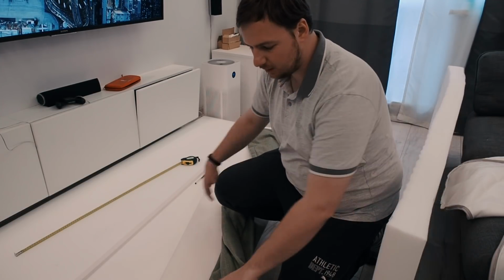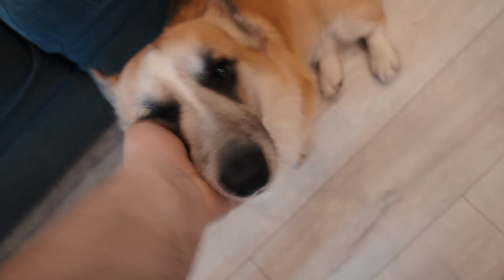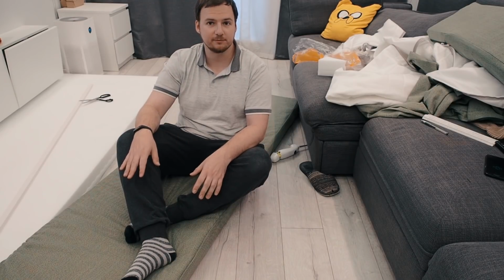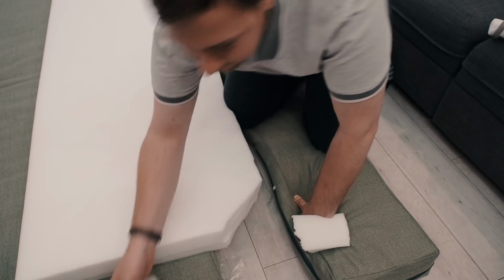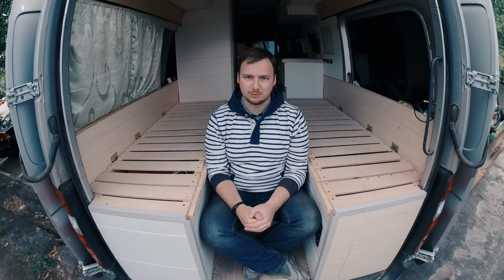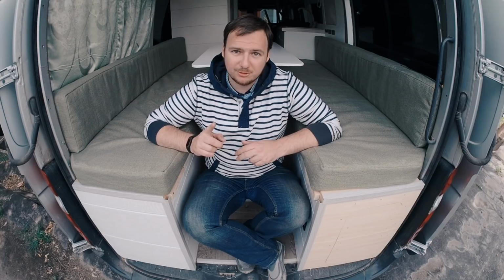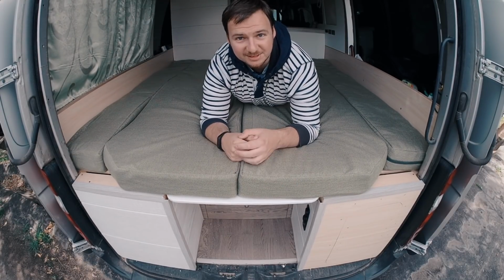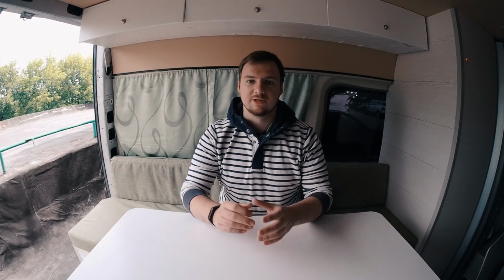Making bed cushions for RV sleeping sitting area. Transformable sofa bed with table - van conversion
This video shows a process of making bed cushions from IKEA mattress and covers with some help from a local sewing shop for my sleeping/sitting area in diy RV.

This cushions sizes are: 2x 200x60 & 2x 190x30 cm
Total mattress size about 200x180 cm